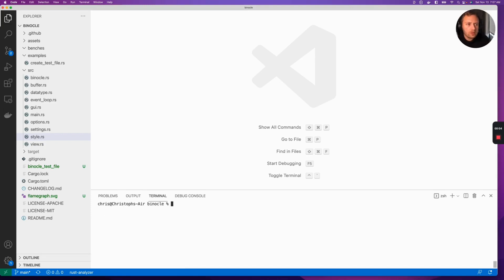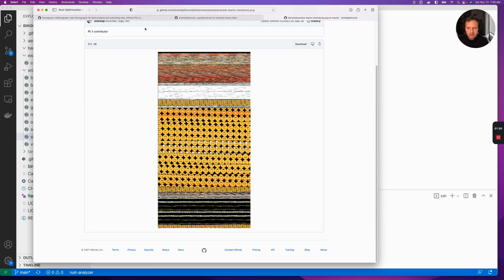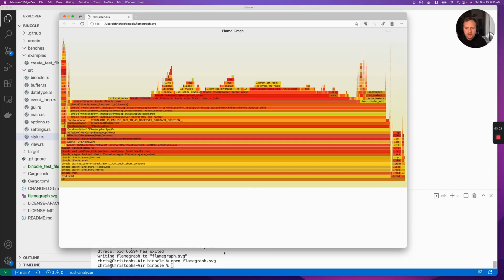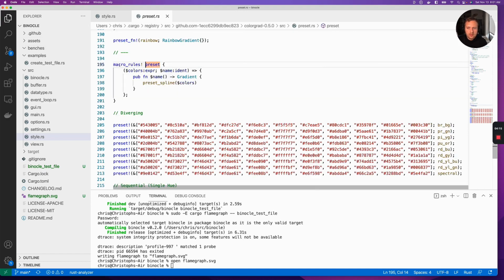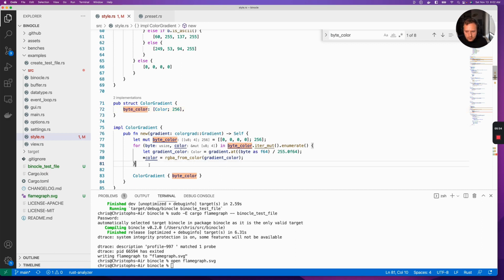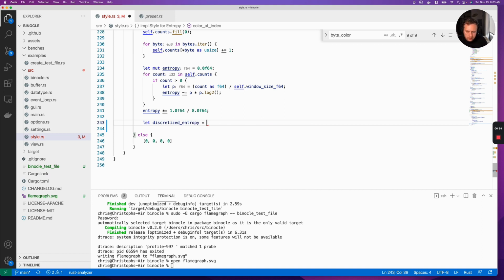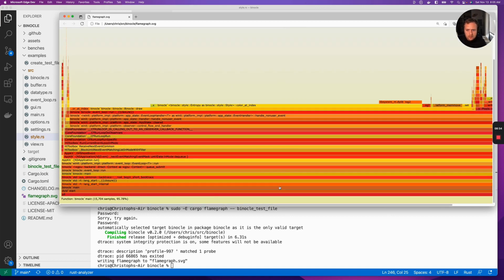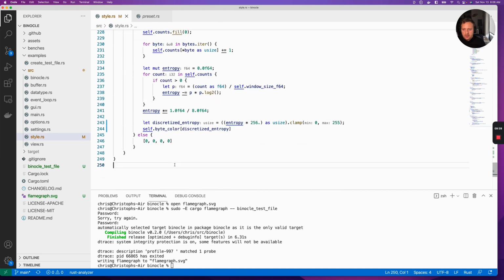Optimizing with Cargo Flamegraph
Profiling and optimizing a Rust program using "cargo flamegraph".